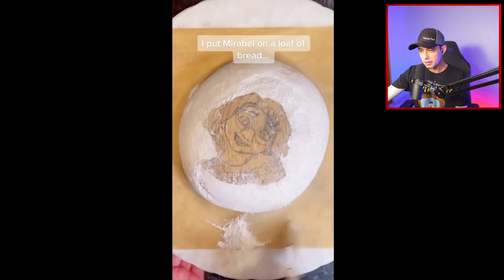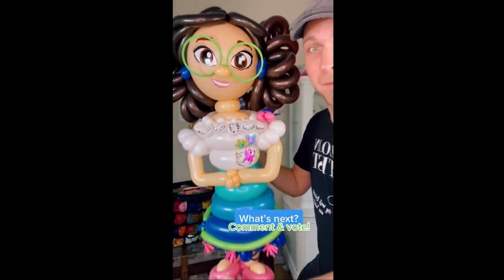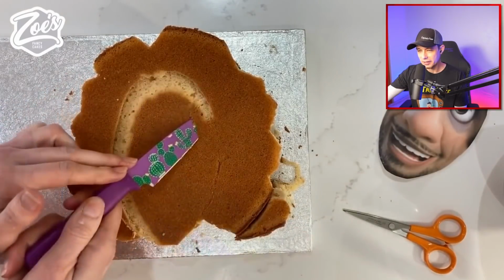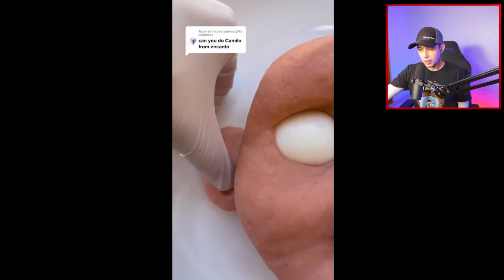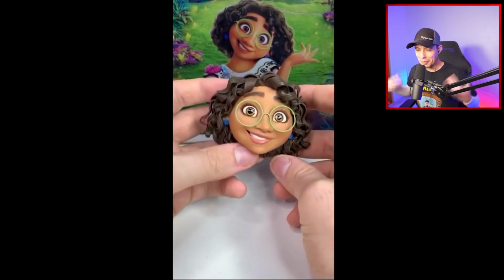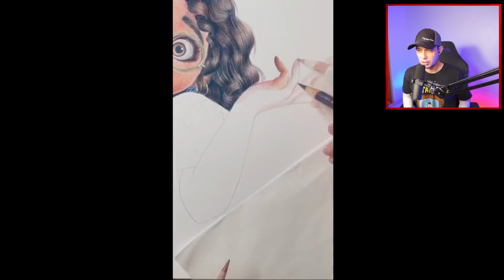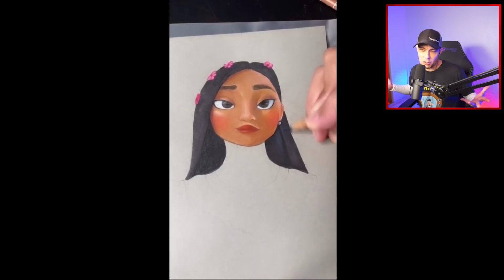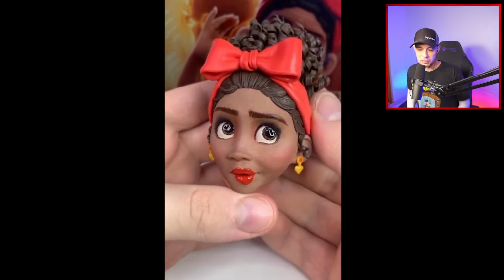BRUNO, MIRABEL, ISABELA, ( CRAZIEST ENCANTO ART VIDEOS EVER! )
With Mirabel, Bruno, Isabela, Dolores, and Luisa
Original Creators -
jacobs_food_diaries
karelytsosie
emmabakesbread
lara_cakeanything
kimmikim08